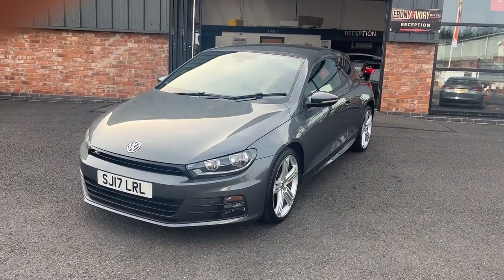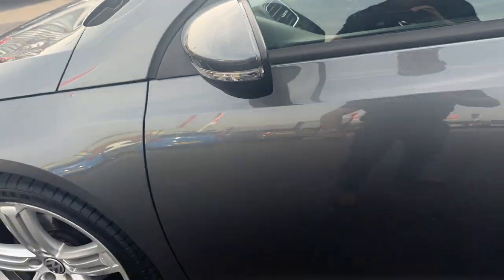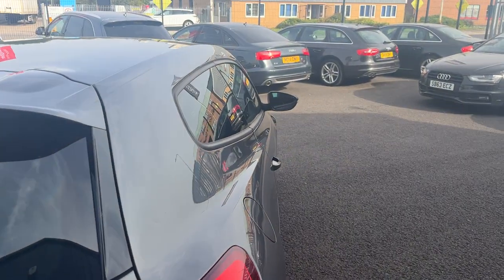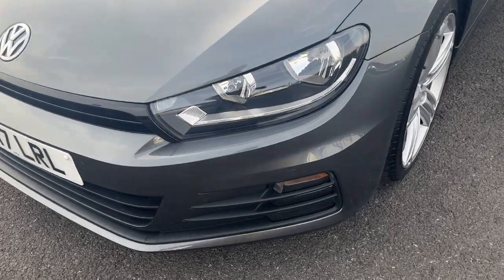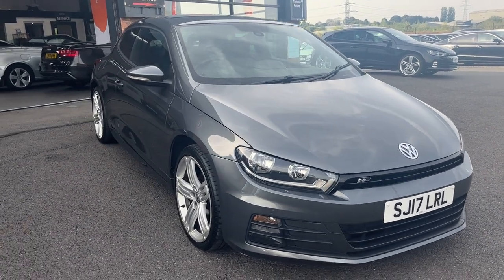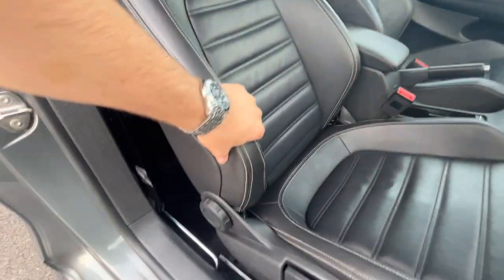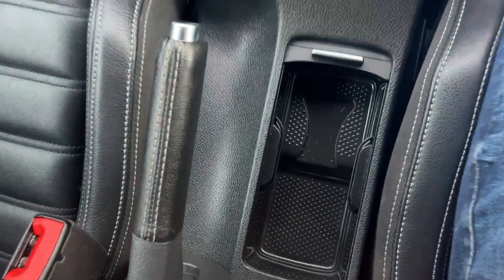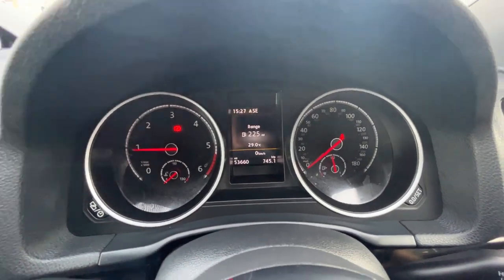VW Scirocco 2.0TDI R-Line Grey 2017 17-plate